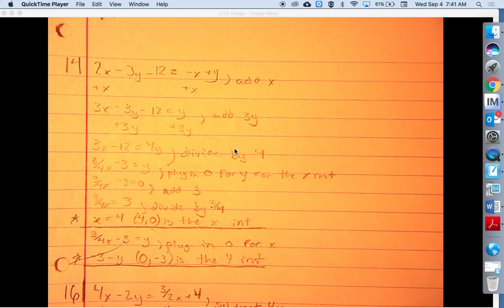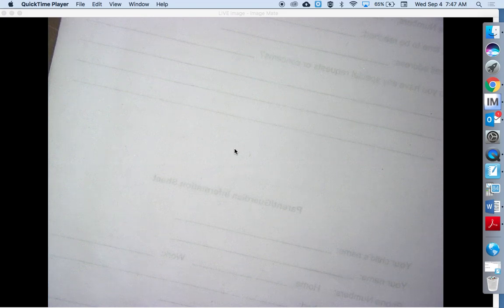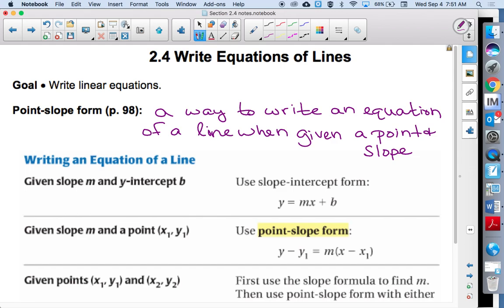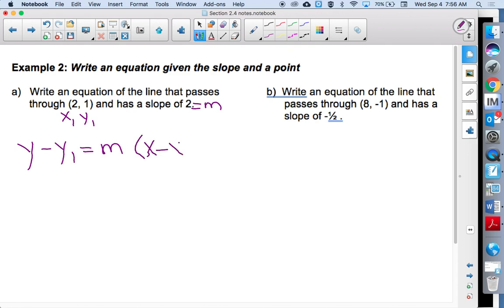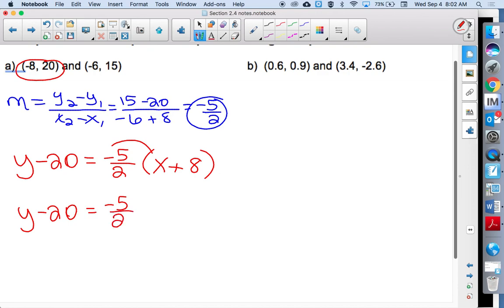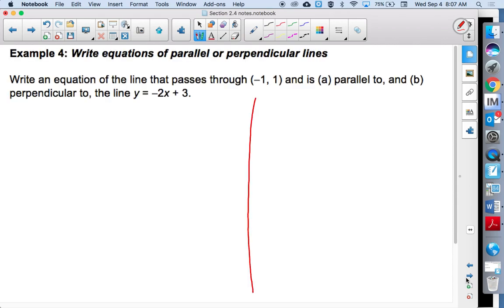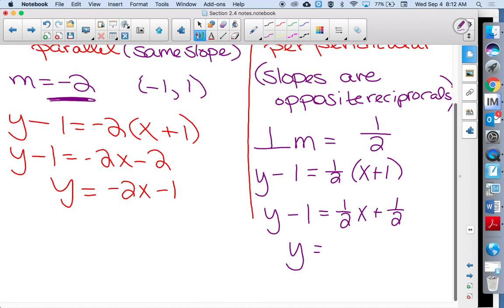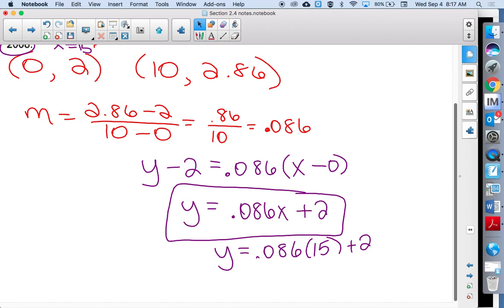2 4 Notes Sept 4